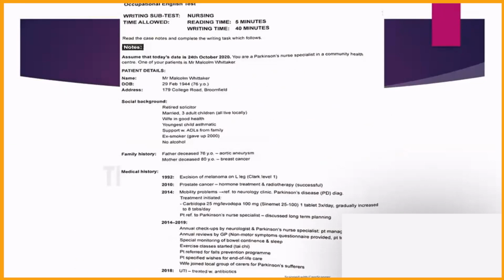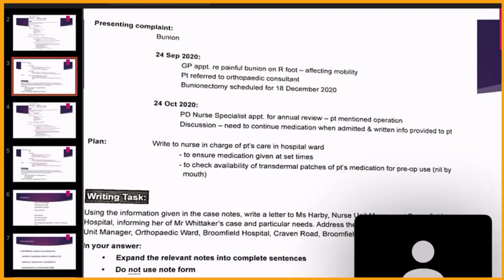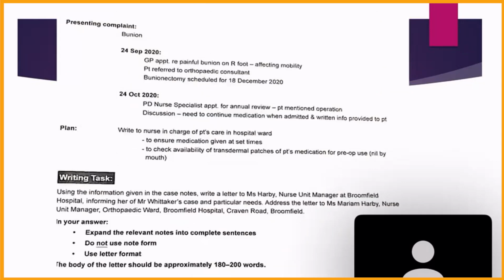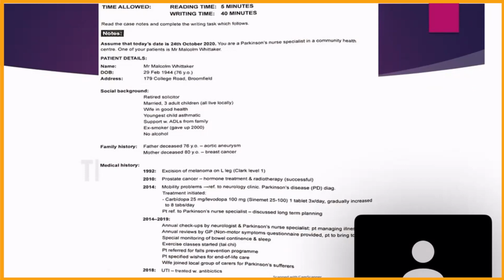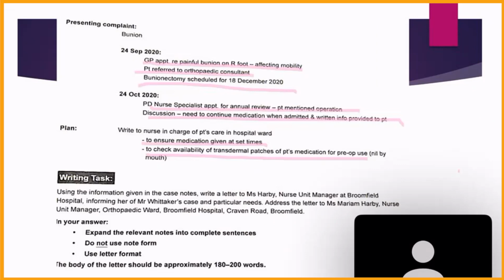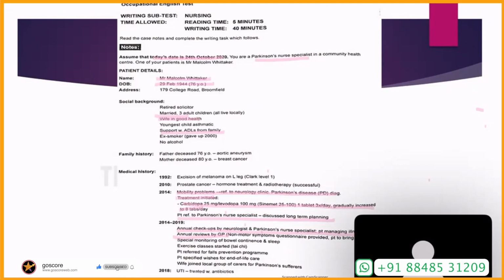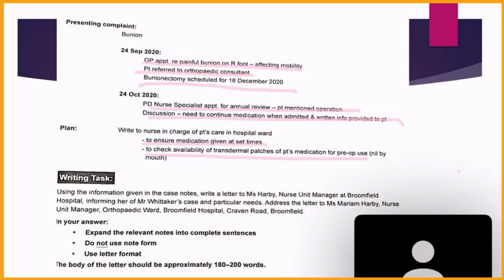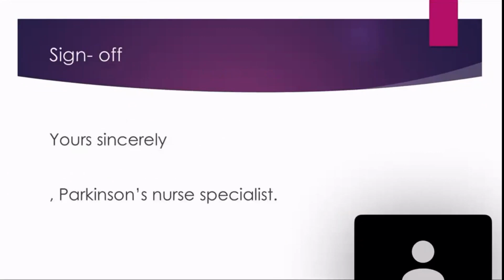OET Writing | Zoom Session | Letter to Nurse Unit Manager | Goscore